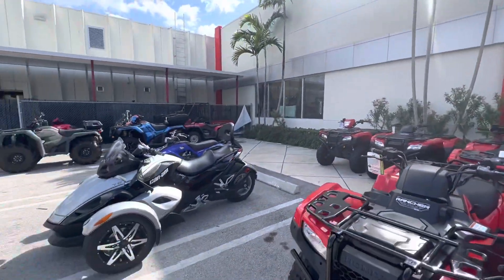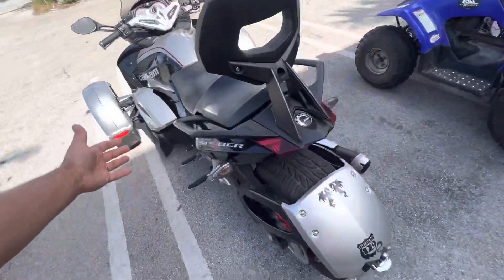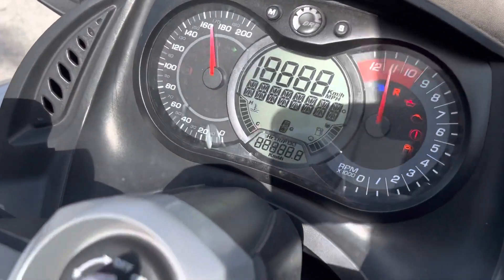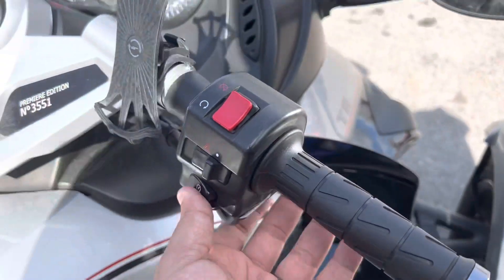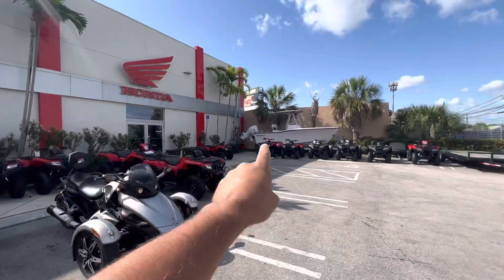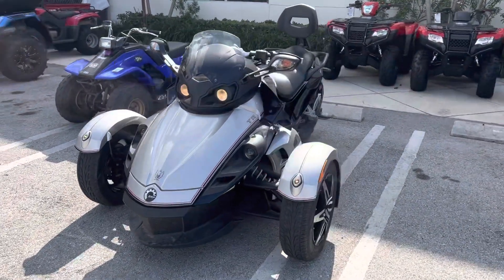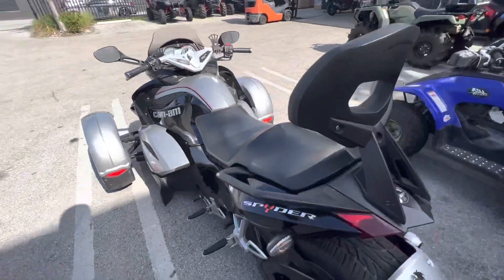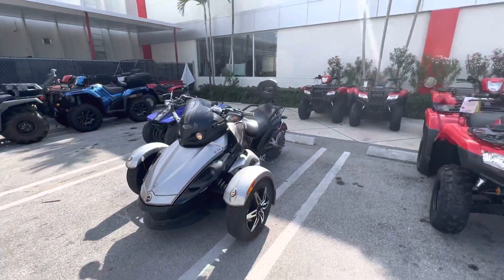Take a look 2008 Can-am SPYDER USED for sale at Jm Honda of miami